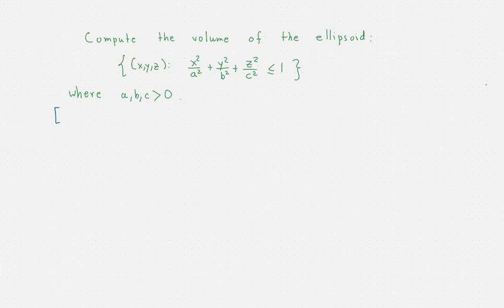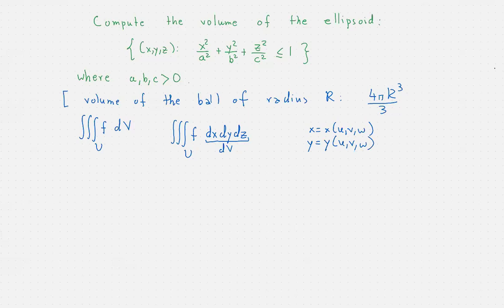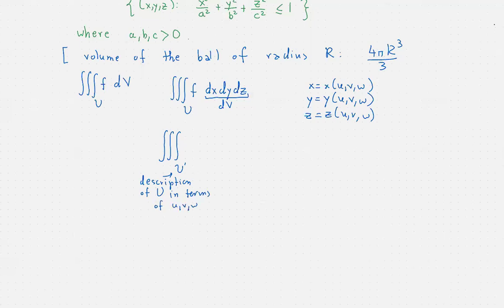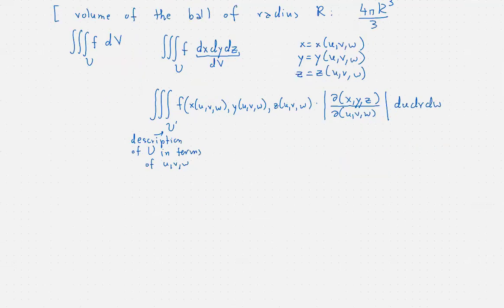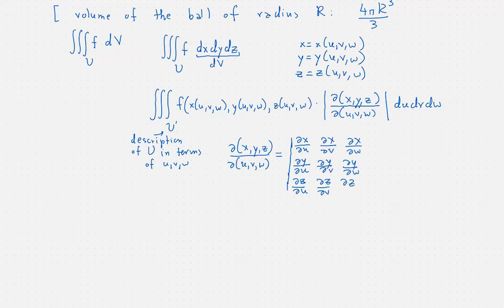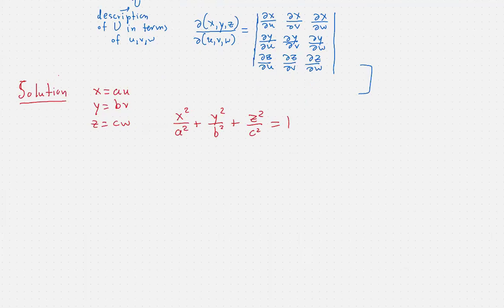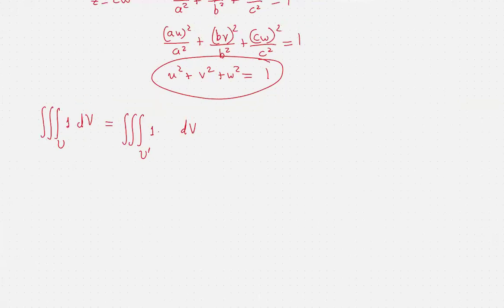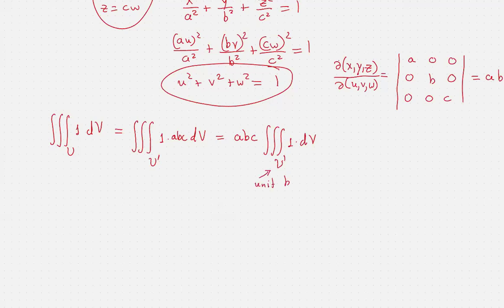Calculus III - Problem of the day - 68 - Introducing Change Of Variables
In this video, we compute the volume of the ellipsoid by using a change of variables.